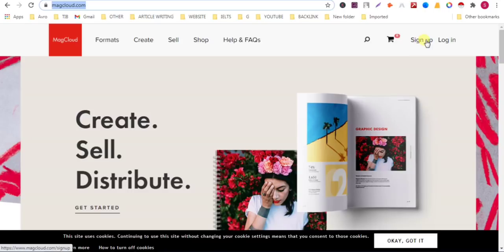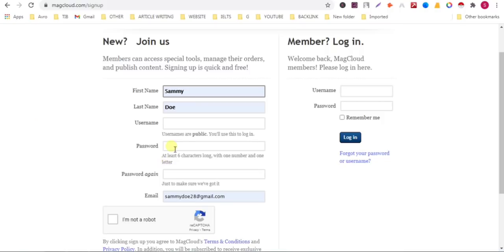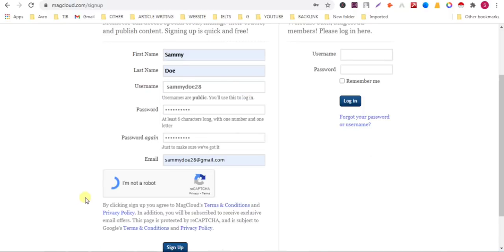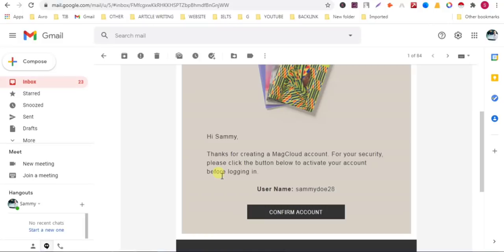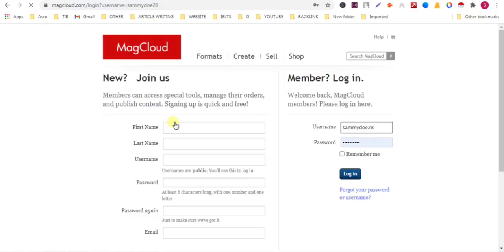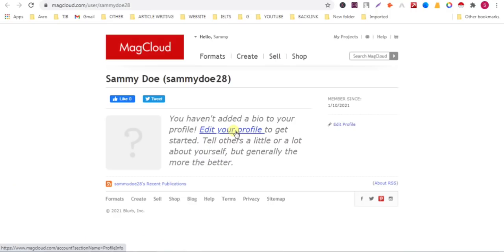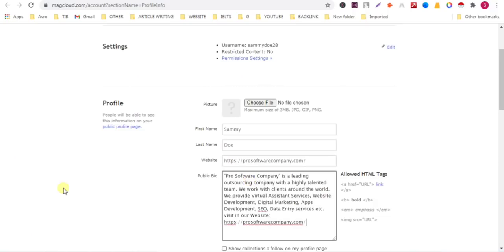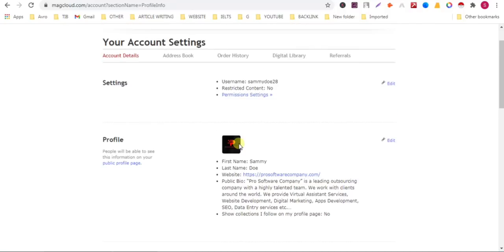Create High Quality DoFollow Backlinks in 2023 || Magcloud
Create High Quality DoFollow Backlinks in 2023 || Magcloud For Beginners Instant Approval Bangla tutorial list website kaise banaye kya hota hai Hindi কোয়ালিটি ব্যাকলিংক তৈরি submission site seo strategy 2021 free for blogger From google build in telugu profile Backlink domain authority da pa nofollow do follow no follow

| Thanks |

Things I Covered:

dofollow backlinks bangla. dofollow backlinks. dofollow backlinks list. dofollow backlinks instant approval. dofollow backlinks instant approval. dofollow backlinks list. dofollow backlinks kaise banaye. dofollow backlinks website. dofollow backlinks submission. dofollow backlinks create. dofollow backlinks. dofollow backlinks site. backlinks, backlinks bangla tutorial. backlinks seo. backlinks seo strategy. backlinks tutorial. backlinks for beginners. backlinks create. backlinks for website. backlinks for blogger. backlinks bangla. backlinks for youtube videos. backlinks from google. backlinks for beginners. backlinks for beginners hindi. backlinks for beginners in telugu. how to create backlinks for beginners. how to build backlinks for beginners.